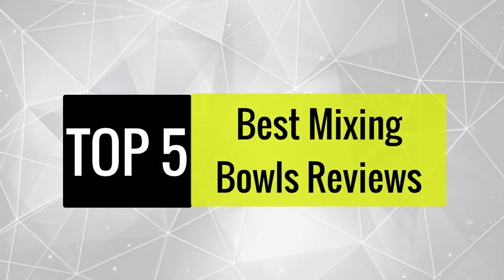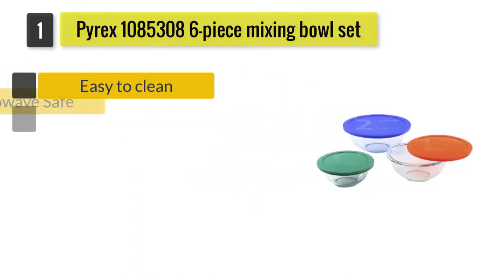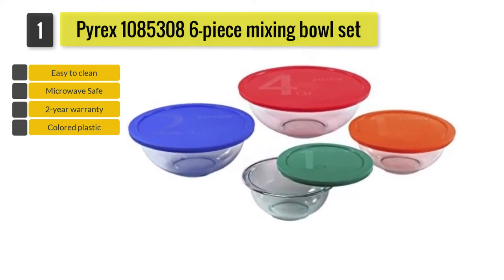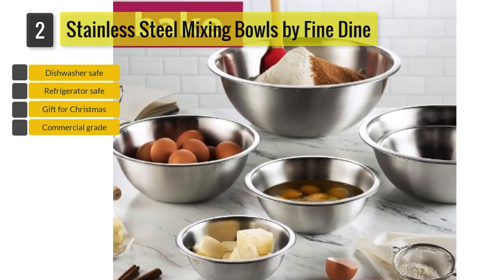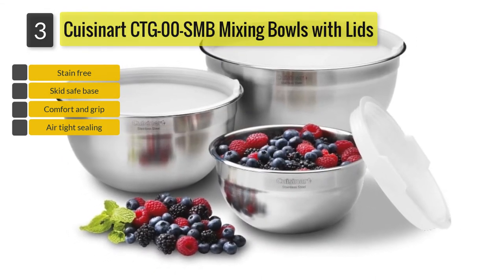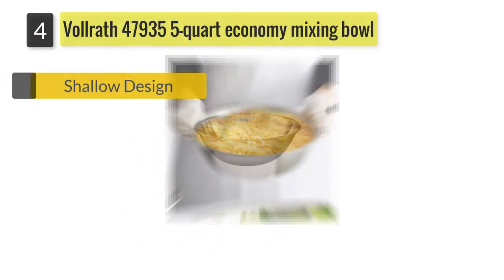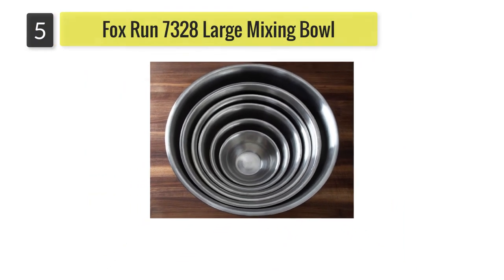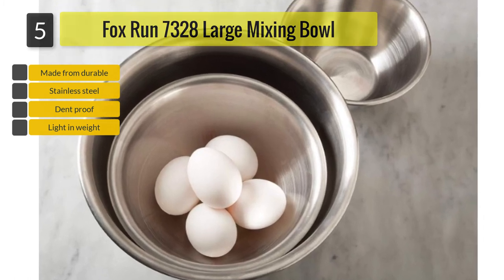✅ 5 Best Mixing Bowls Reviews of 2021 | Pyrex, Stainless Steel, Cuisinart & Others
✅1. ​​Pyrex 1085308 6-piece mixing bowl set
✅2. Stainless Steel Mixing Bowls by Fine Dine
✅3. ​Cuisinart CTG-00-SMB Mixing Bowls;
✅4. Vollrath 47935 5-quart economy mixing bowl
✅5. ​​Fox Run 7328 Large Mixing Bowl

5 Best Mixing Bowls Reviews of 2021 | Pyrex, Stainless Steel, Cuisinart & Others

Here in this video, we appear with the different bowls for mixing. Our expert editors made the review video of the 5 Best Mixing Bowls for you. You can choose the perfect one of popular brands.